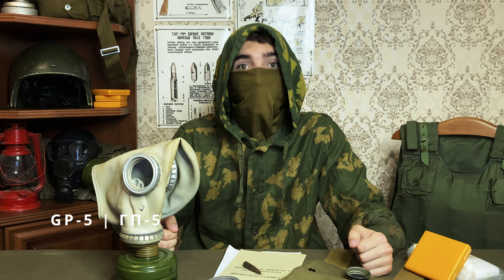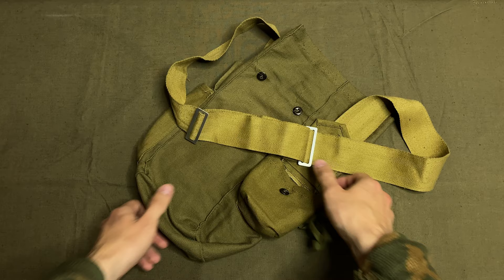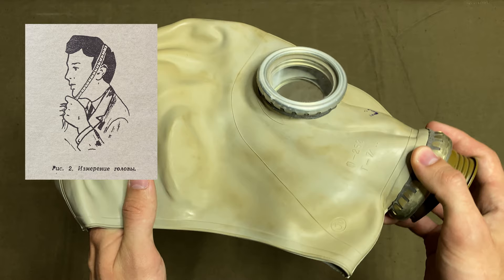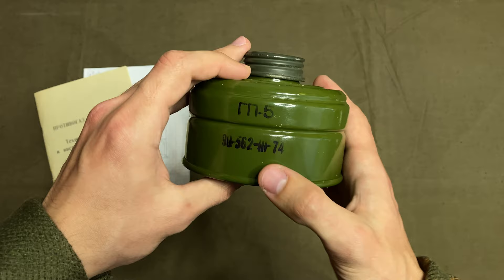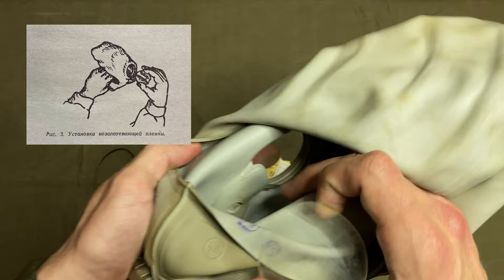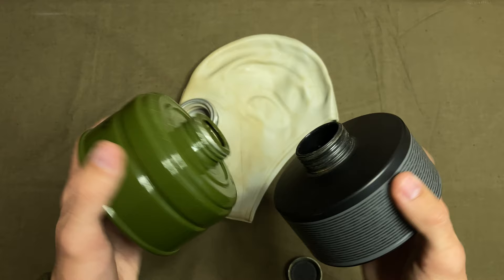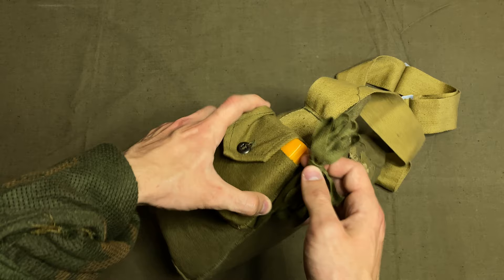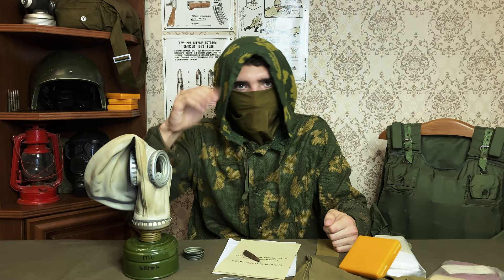Soviet GP-5 Gasmask | Iconic Cold War Respirator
The GP-5 is an iconic Soviet gasmask from the Cold War era featured in many books, videogames and movies. Among other things, it is the most mass produced gasmask of all time. In this video we are taking a look at the gasmask, it's loadout, as well as the way it was intended to be used. Enjoy!

Chapters:
0:00 Intro
0:27 General info
1:47 Carry bag
2:06 ShM-62u facepiece
3:42 GP-5 filter
4:25 Antifog
5:10 Other materials
5:46 NATO filter compatibility
6:30 Loadout assembly & carrying
7:35 Conclusion
8:00 Outro